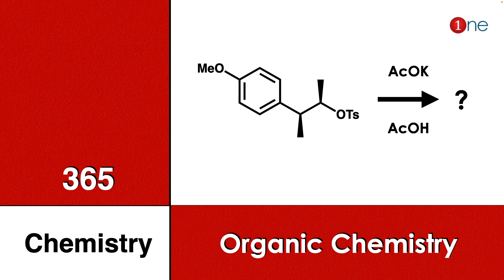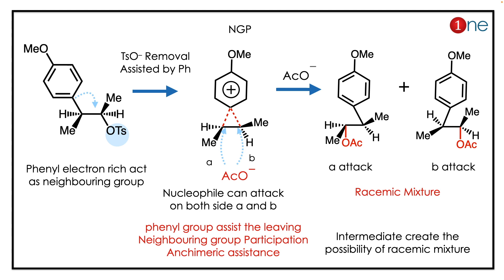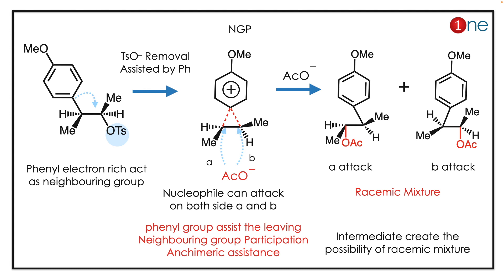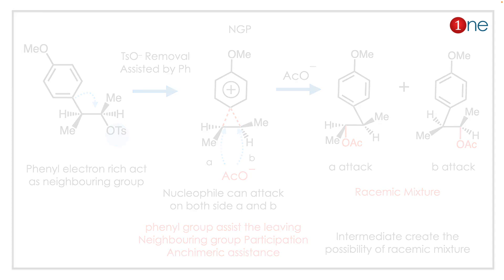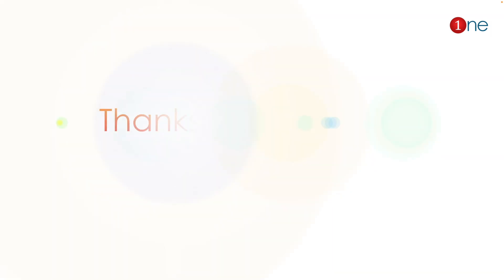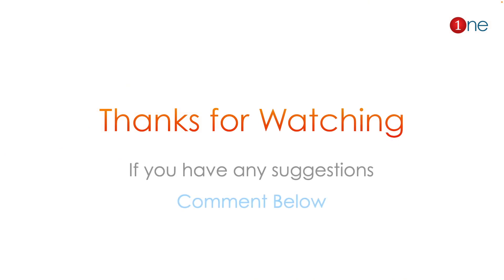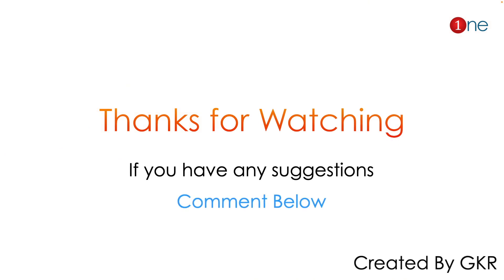NGP | Neighbouring group Participation | 365 Chemistry | Problem | Question | Solved | Solution